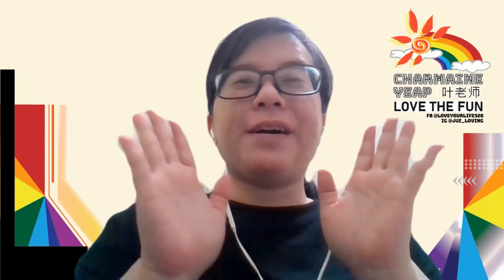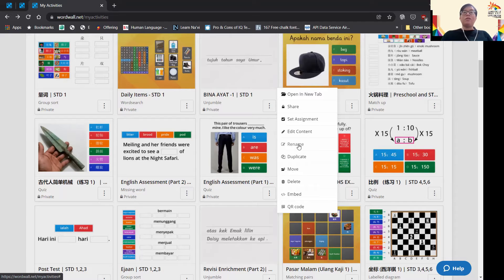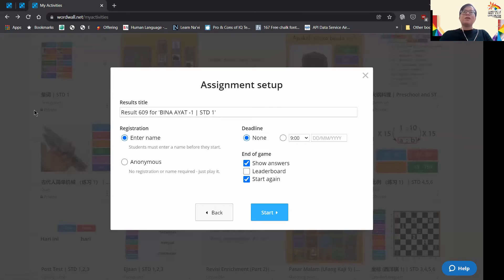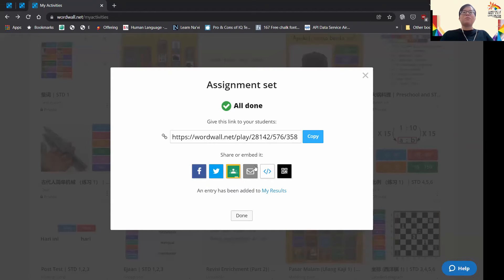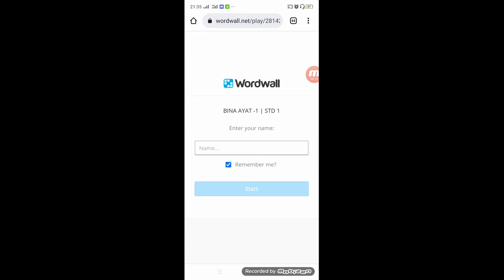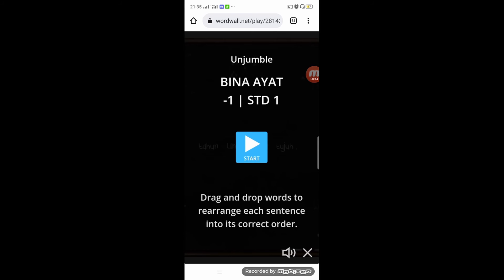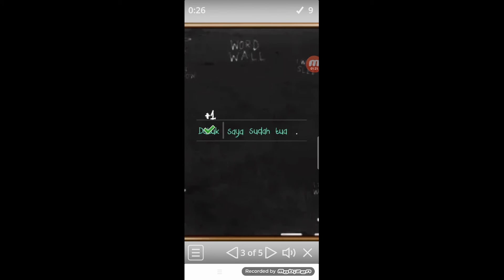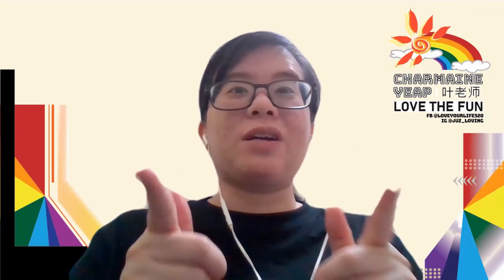Sharing Your Wordwall Games | Cikgu Yeap | Part 3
How to share your Wordwall games with your learners.

⚠️ Please be mindful of what you comment on any Cikgu Yeap's video, and be aware that we will be removing anything offensive and violating the community guidelines in Youtube. Thank you.